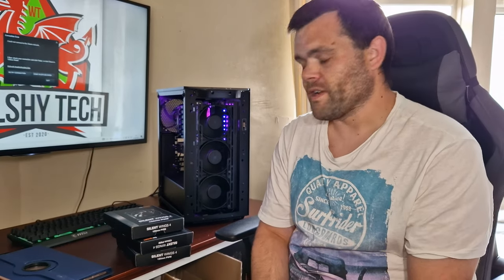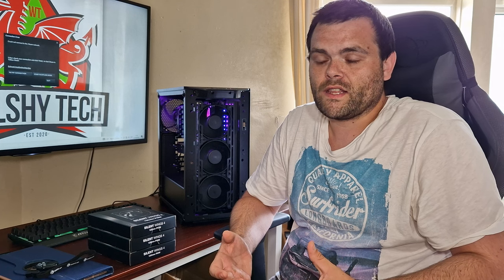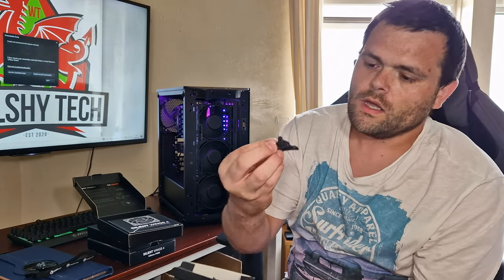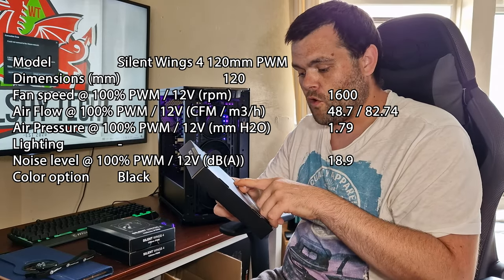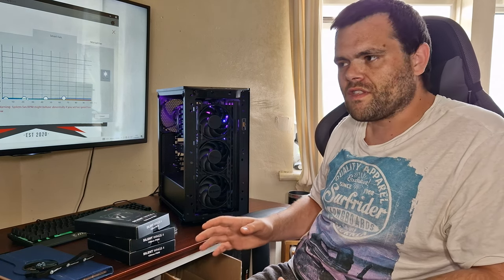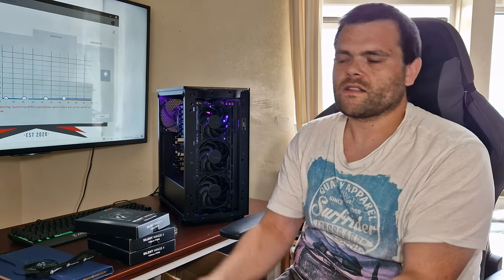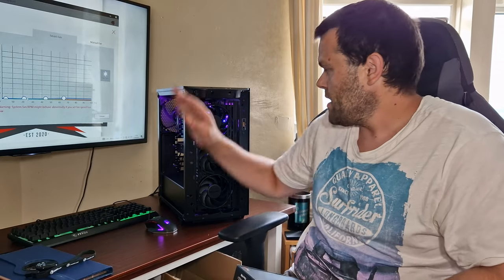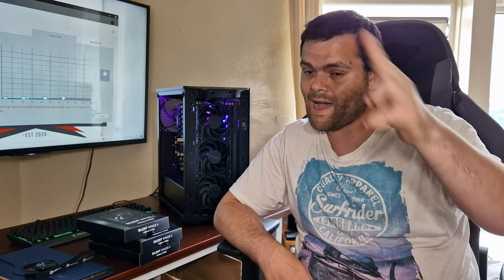Silent Wings 4 120MM PWM- Worth It?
Silent Wings 4 From be quiet! Worth It ?
 today we take a look at the Brand new silent wings 4 from @bequietofficial
big thank you to them for sending these over for a review
we look at the overall quality and see if you should buy them or not